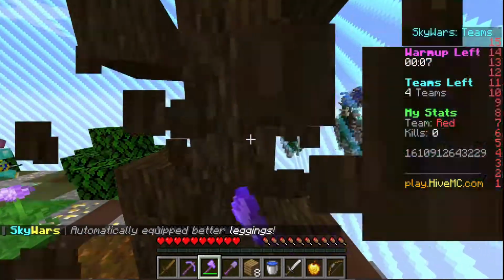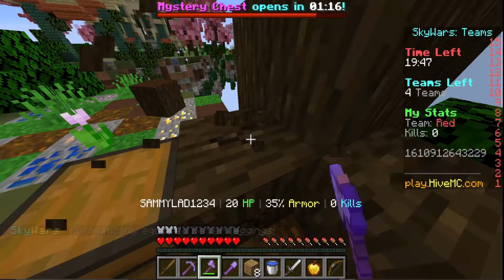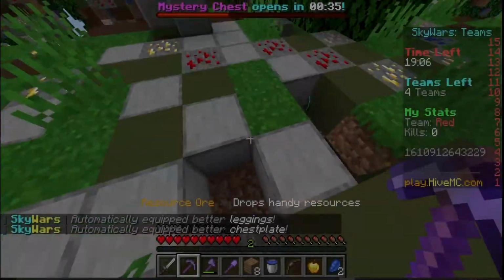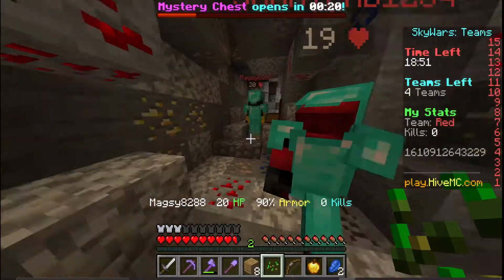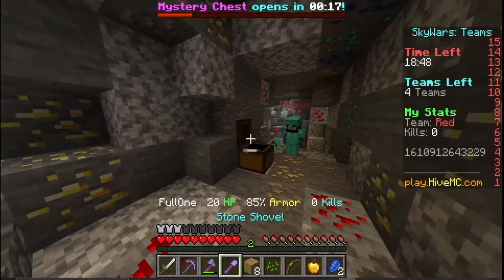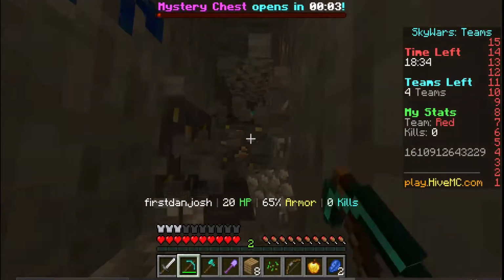Skywars trolling with friends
Today me and two of my friends play skywars and troll some people.

Make sure to like and sub to all of us to help us out
Link to other video's

I've also been designing many tunnel bores and will show you in my next video what could be in store.

Firstdanjosh plays.